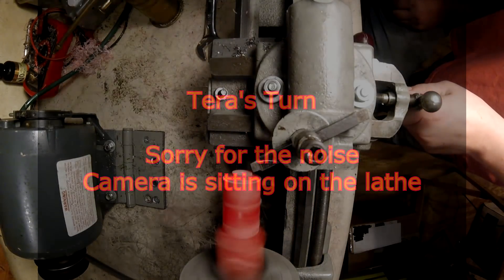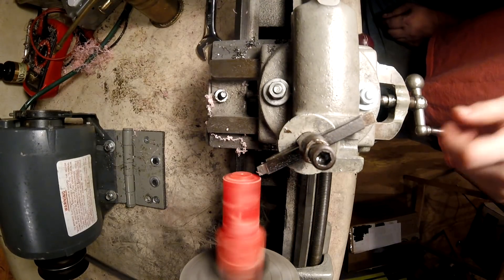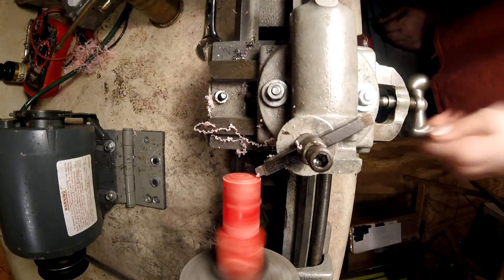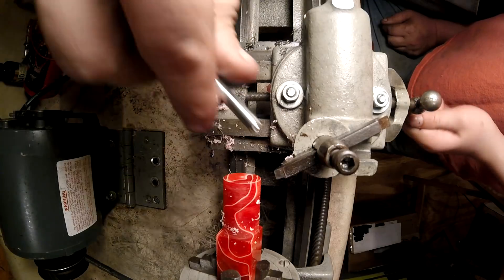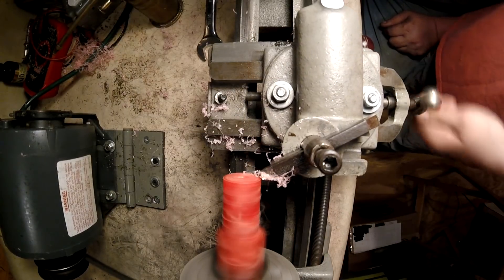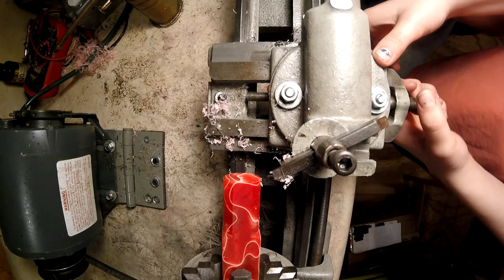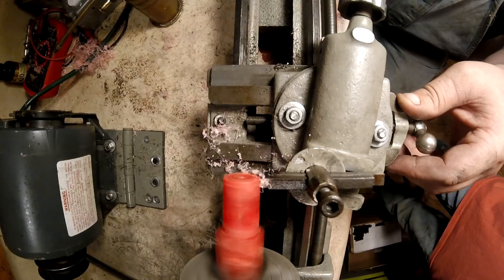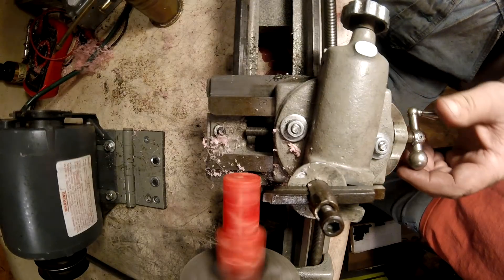Tera runs the lathe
Tera tries her hands at running the lathe (with me very close by)